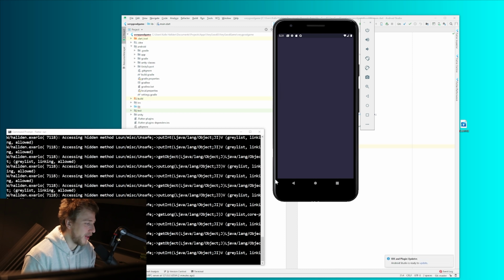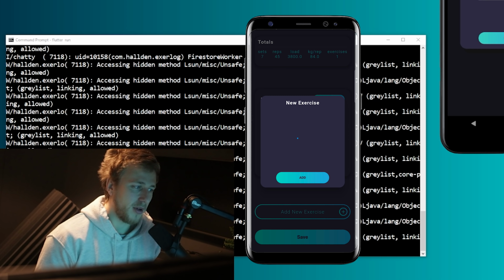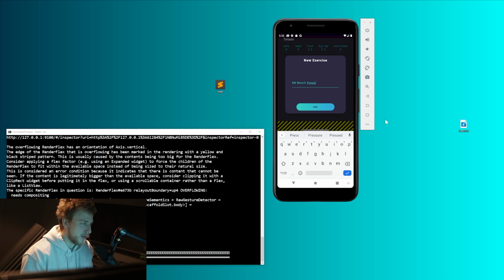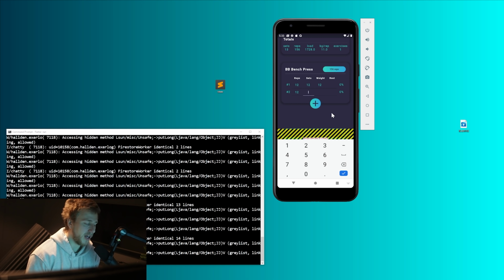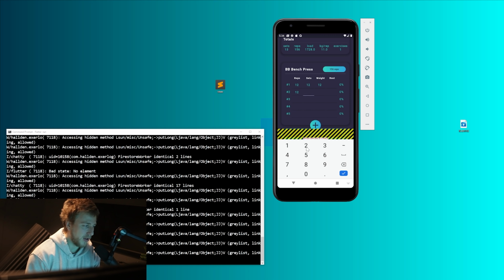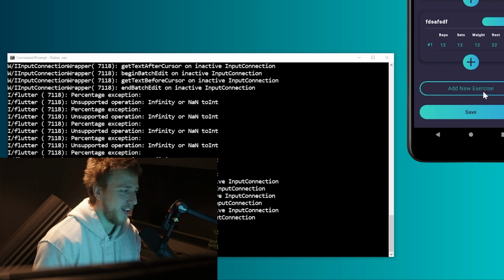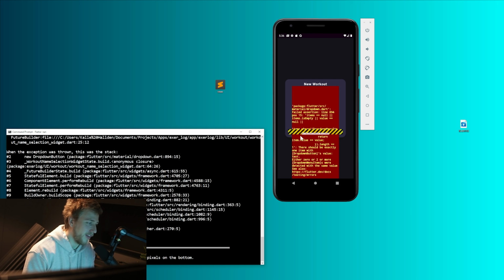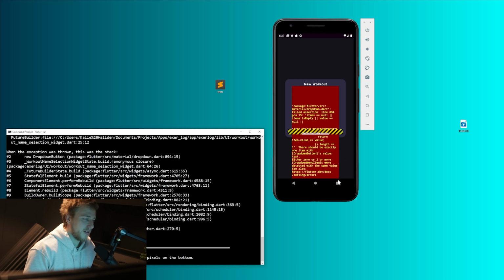coding at a cafe - creating a startup | devlog 9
When your code breaks for no reason